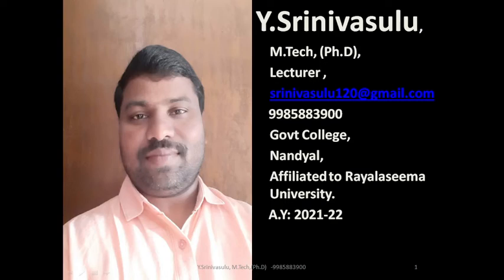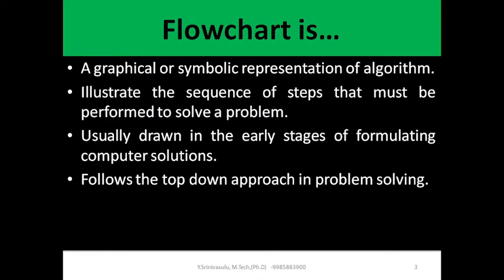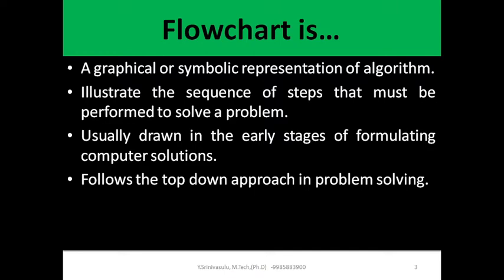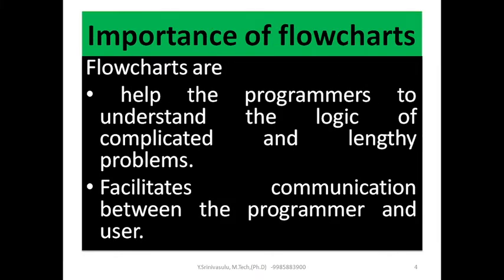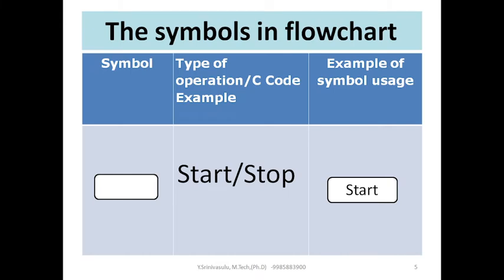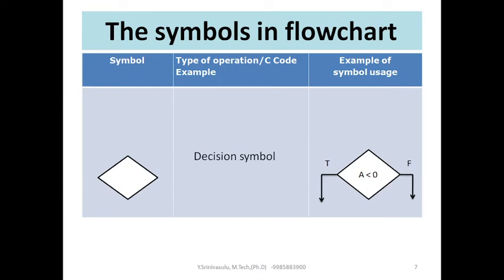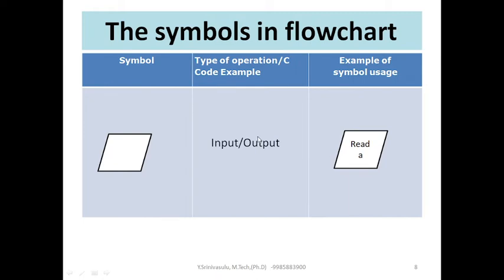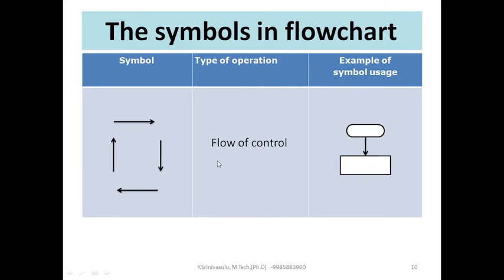Flowcharts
Programming with C and C++, Unit #1, Lecture #4
2nd B.Com (CA), 3rd semester, Rayalaseema University